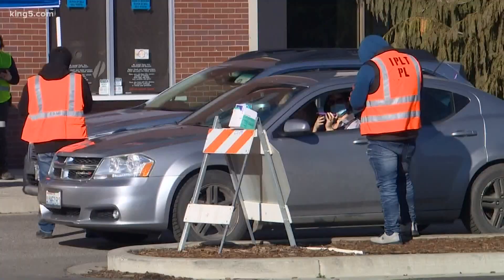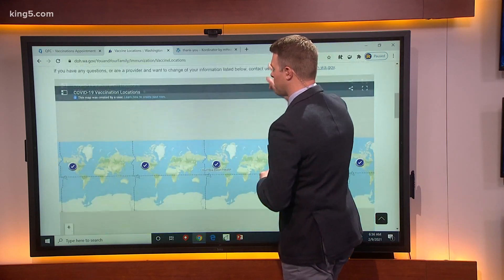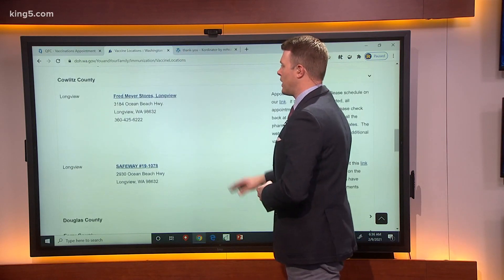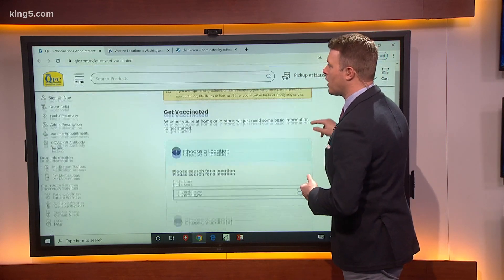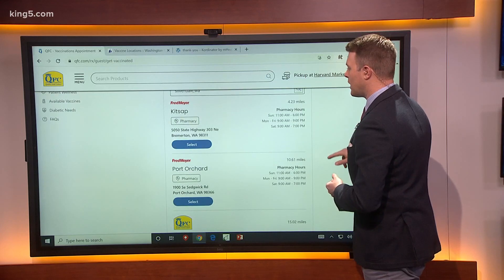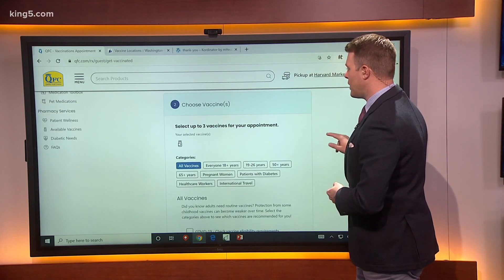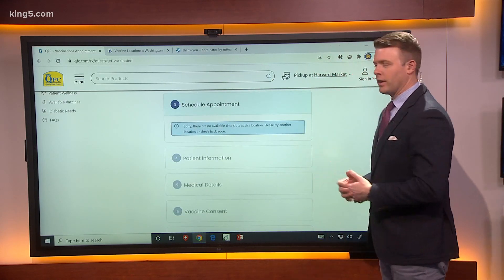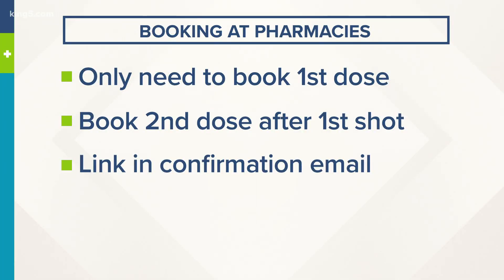Booking your vaccine appointment at QFC and Fred Meyer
Jake Whittenberg helps you navigate the websites of QFC and Fred Meyer to book your COVID-19 vaccination appointment.